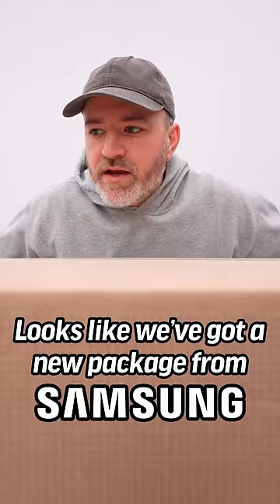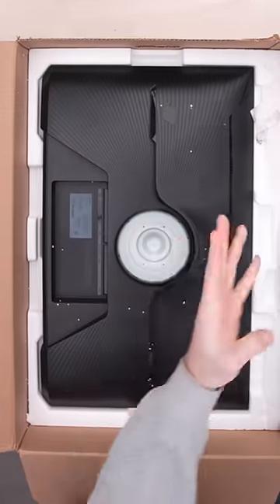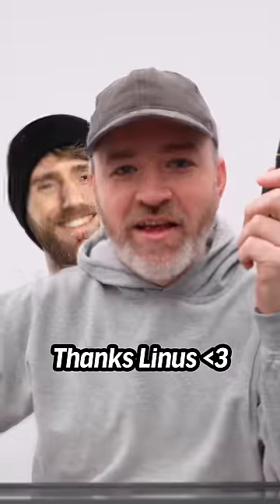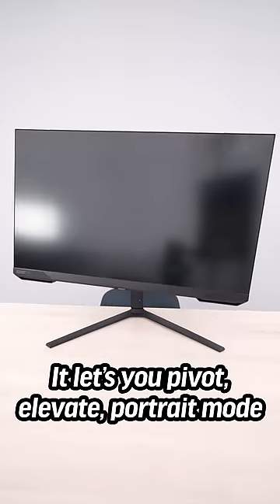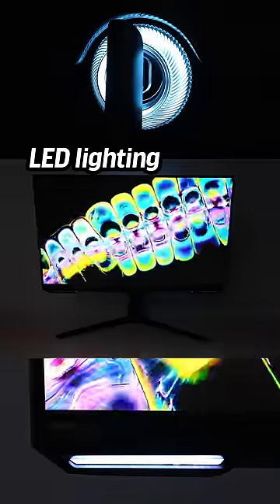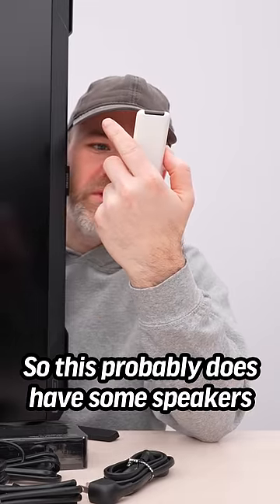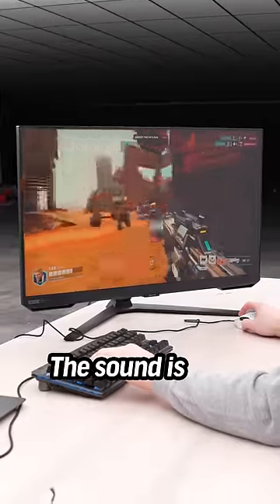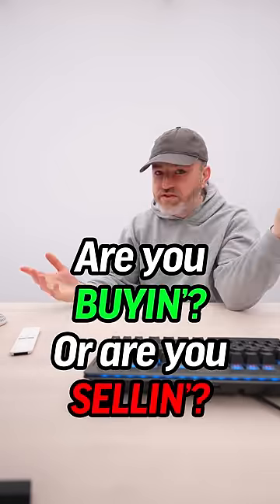Take a Look at This Bad Boy... 👀